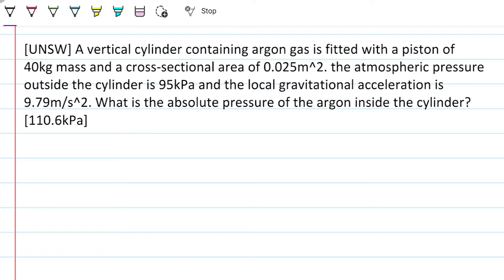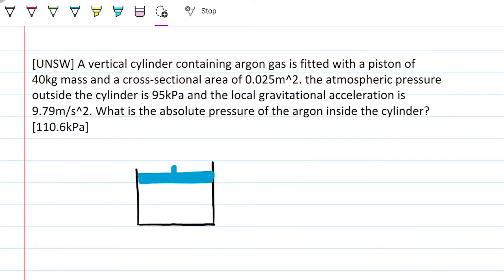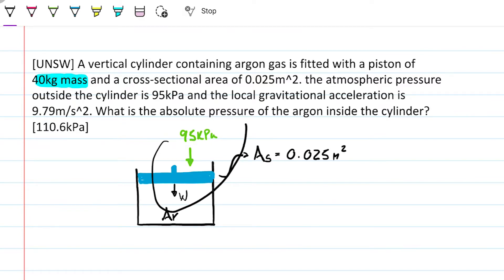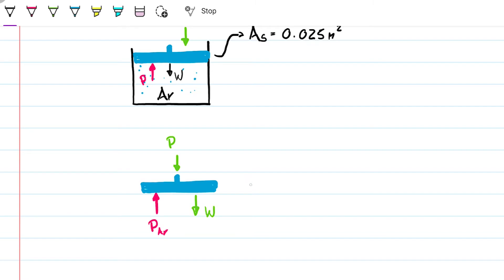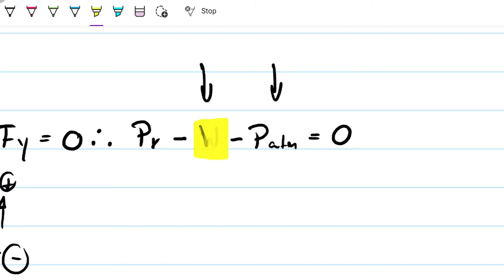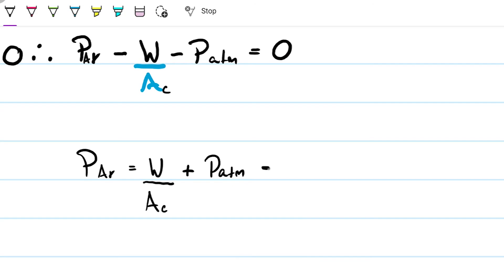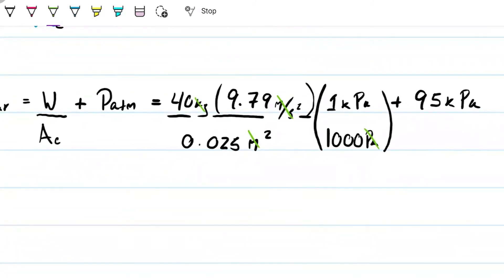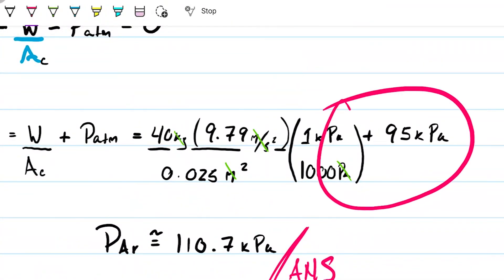Beginners Problem: Introducing Pressure in Piston Cylinder Device | Thermodynamics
Welcome to Engineering Hack! In today's video we are solving a basic Thermodynamic's problem. The problem tells us that  vertical cylinder containing argon gas is fitted with a piston, and we want to determine the  absolute pressure of the argon inside the cylinder. The problem requires you to know how does a piston cylinder works, balance of forces, with some other pure substance properties. Everything else comes by analyzing the problem and the system at hand.

Problem statement: A vertical cylinder containing argon gas is fitted with a piston of 40kg mass and a cross-sectional area of 0.025m2. The atmospheric pressure outside the cylinder is 95kPa and the local gravitation acceleration is 9.79m/s2. What is the absolute pressure of the argon inside the cylinder?

Answer:
1) 110.7 kPa

In this video:
00:00 Intro
00:22 Problem statement
00:55 Problem analysis
03:04 Defining forces on the piston
05:15 Changing the weight to pressure
07:45 Final Thoughts